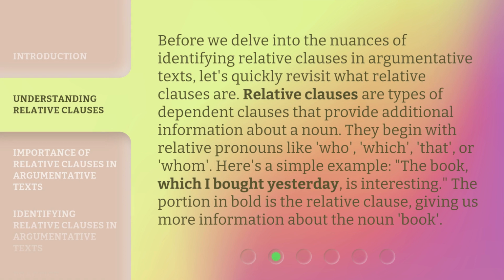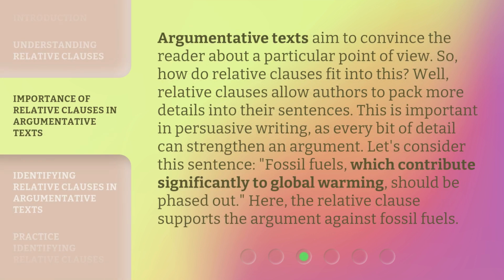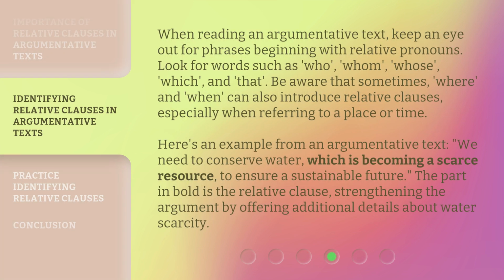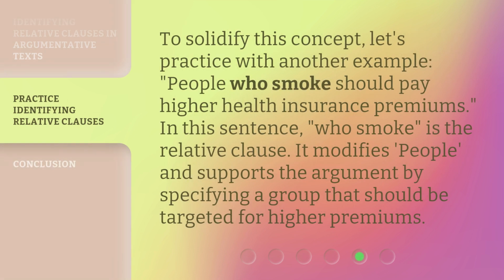Discovering Hidden Gems: Unpacking Relative Clauses in Argumentative Texts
Unpacking Relative Clauses: A Key to Analyzing Argumentative Texts • Join us in this engaging English grammar lesson where we explore the power of relative clauses in argumentative texts. Learn how to identify and analyze these clauses effectively, gaining valuable skills for understanding persuasive writing. Let's dive in!

00:00 • Introduction - Discovering Hidden Gems: Unpacking Relative Clauses in Argumentative Texts
00:37 • Understanding Relative Clauses
01:17 • Importance of Relative Clauses in Argumentative Texts
01:55 • Identifying Relative Clauses in Argumentative Texts
02:41 • Practice Identifying Relative Clauses